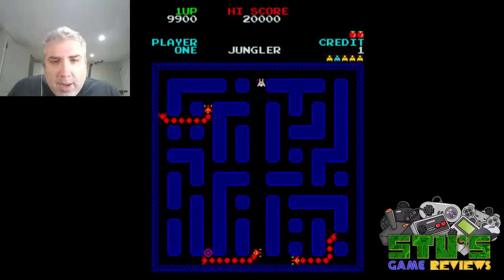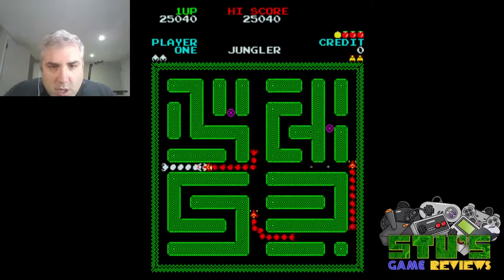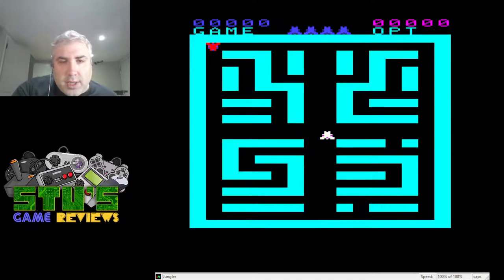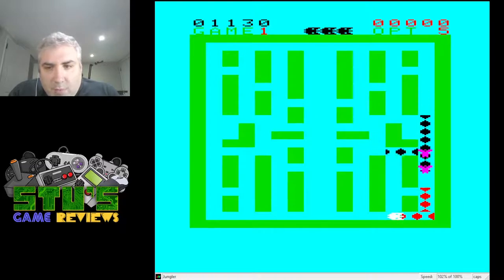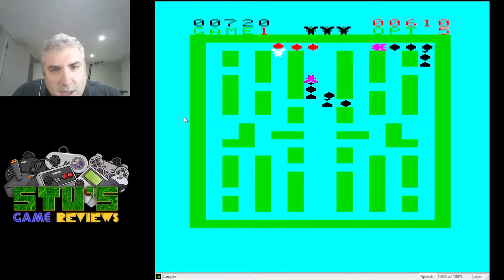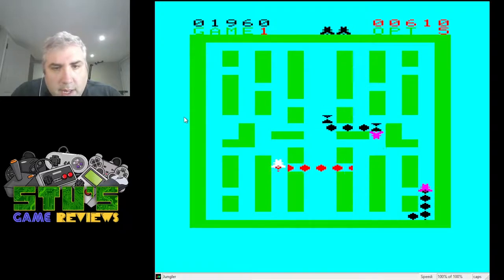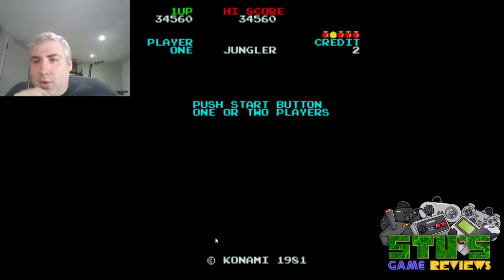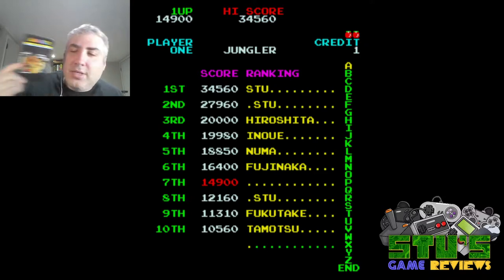Jungler (Arcade, Arcadia 2001, 1981-2) - Let's Play!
Jungler is a game developer to the arcades in 1981 by Konami. It was published in the US by Stern. In 1982, a port was created for the obscure Arcadia 2001 console. In this stream, I plan to check out both the arcade version and the Arcadia port. Come join me!